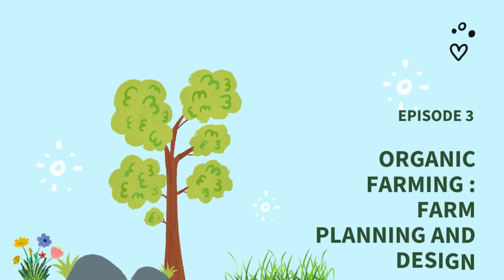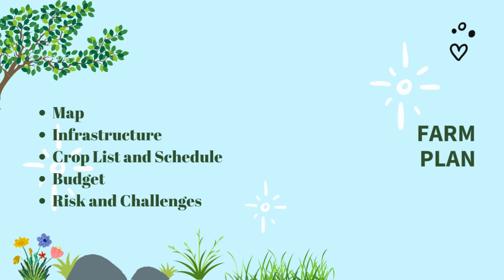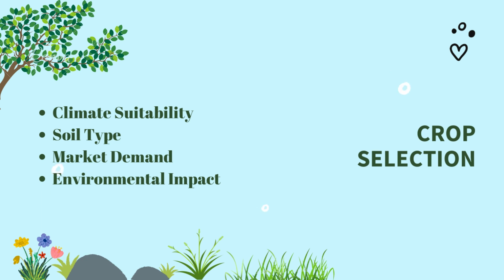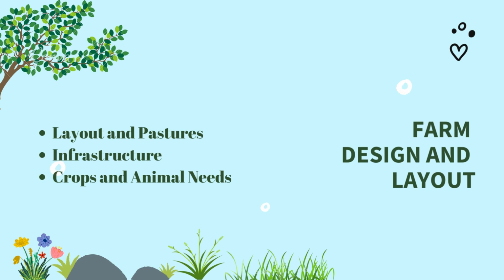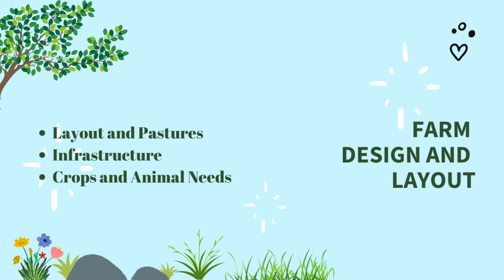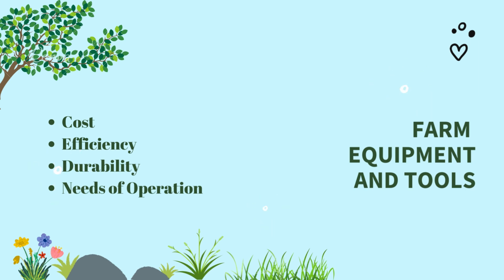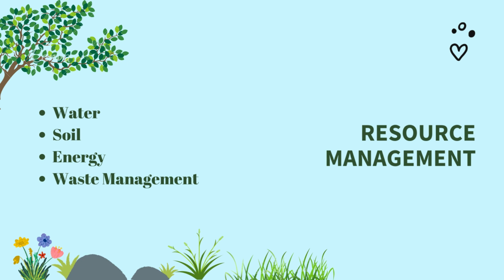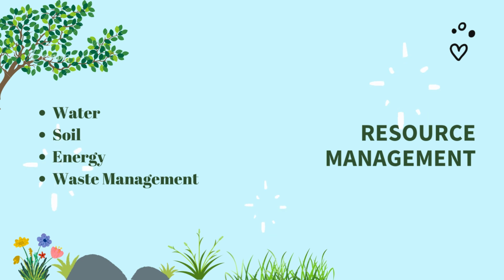Unlock the Secrets of Organic Farming: Learn Effective Farm Planning and Design | Episode 3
Welcome to episode 3 of our organic farming series! In this episode, we'll be discussing effective farm planning and design, which is crucial for creating a sustainable and successful organic farm.
In this episode of our organic farming series, we dive into the world of farm planning and design. If you're looking to start your own organic farm or improve an existing one, this episode is for you!
Learn how to select the right crops and animals for your farm, design an efficient layout, and make the most of your land's resources. We'll also cover strategies for minimizing waste, conserving water, and promoting biodiversity on your farm.
Join us as we explore the essential elements of effective farm planning and design, and help you unlock the secrets of successful organic farming.